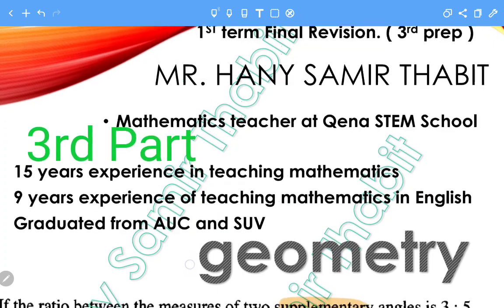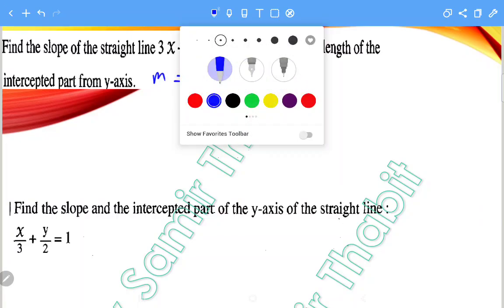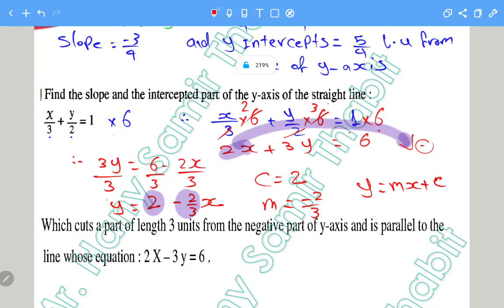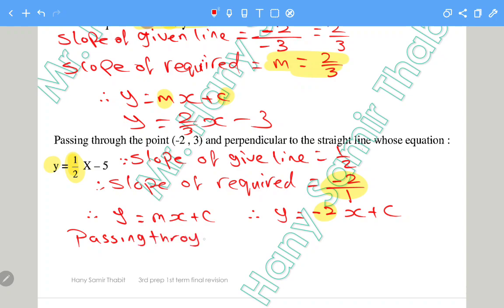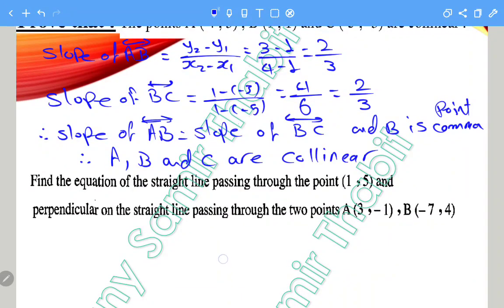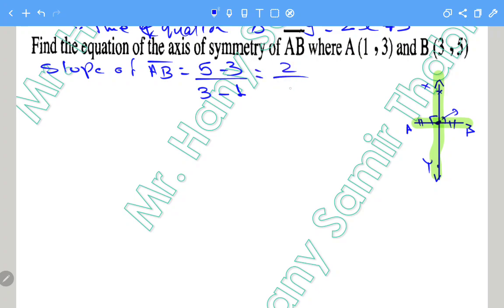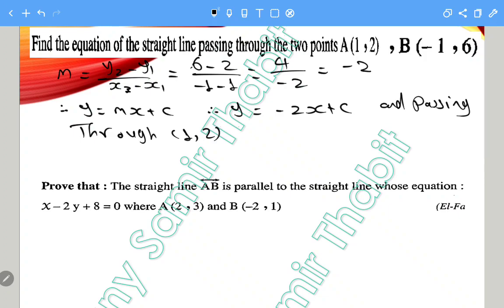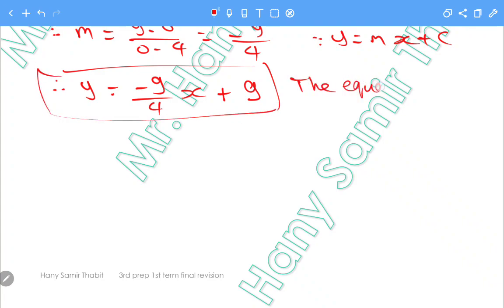3rd part first term final revision geometry 3rd prem الترم الاول الصف الثالث الاعدادى هندسة لغات